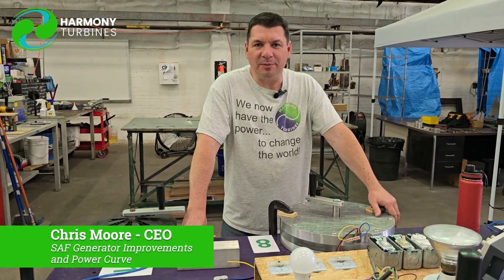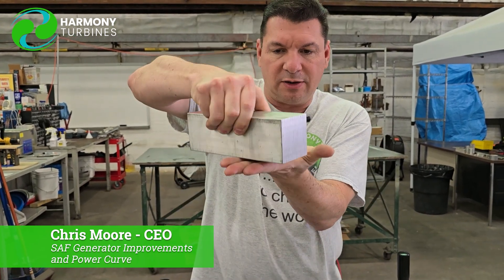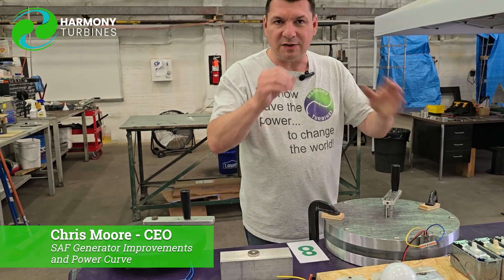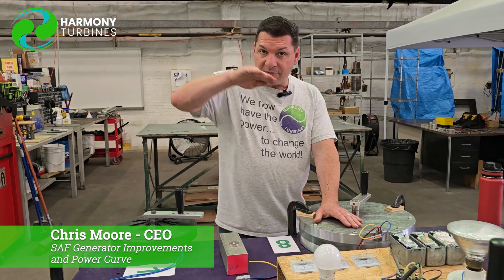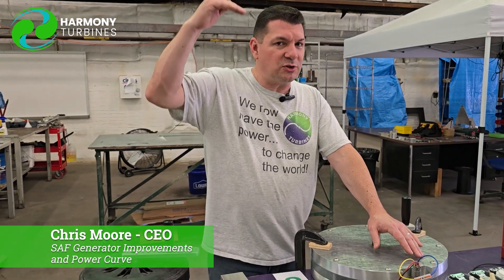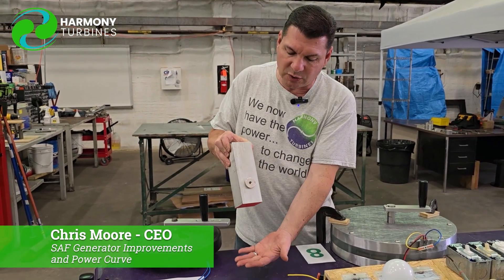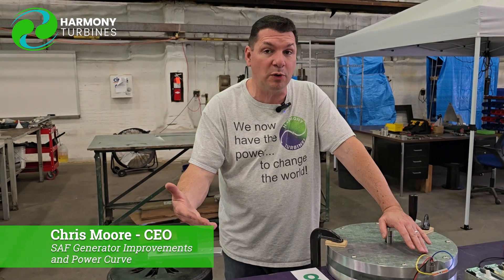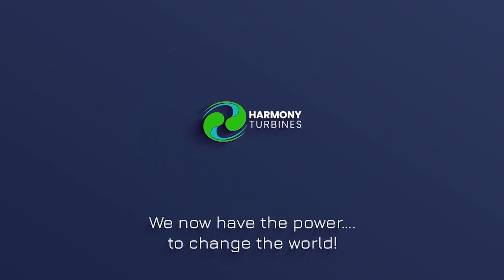Why our SAF Generator Power Curve Nearly Doubled!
During our recent SAF (Simplified Axial Flux) Generator Reveal LIVESTREAM we talked about the power curve for our new Harmony Turbines custom-built SAF Generator. In this video we discuss what improvements we made to Version 1.1 over v1.0 of our generator to cause such an intriguing increase in performance.